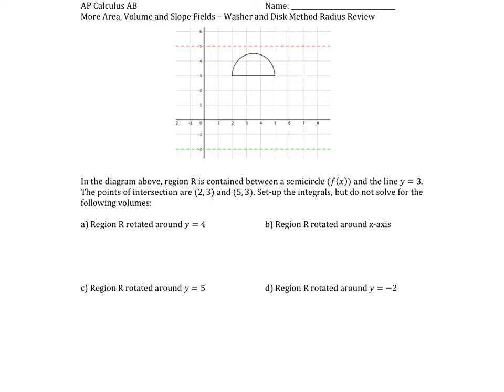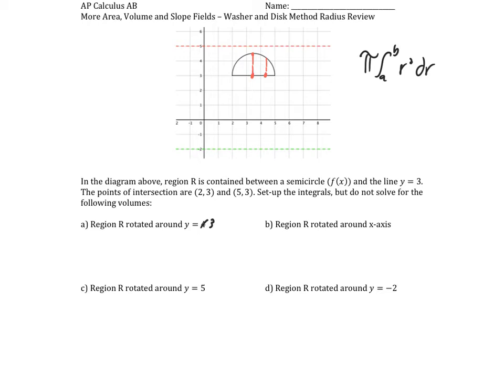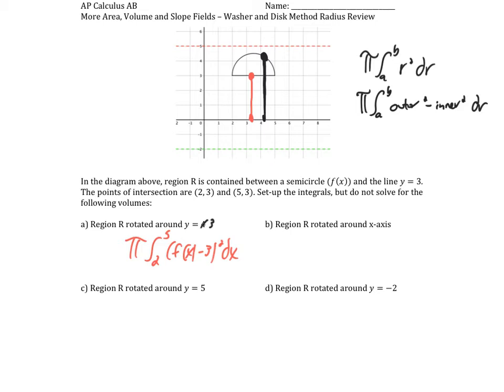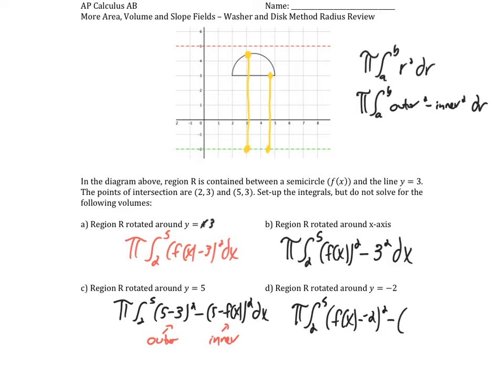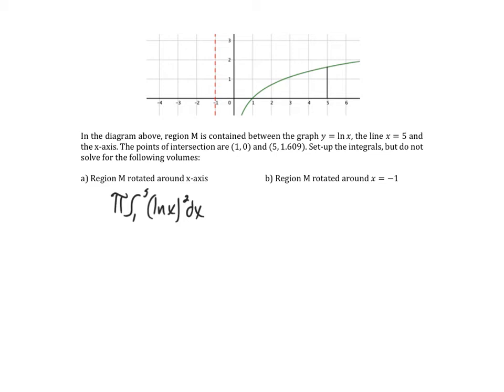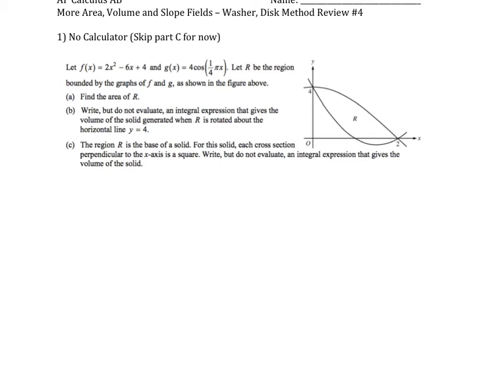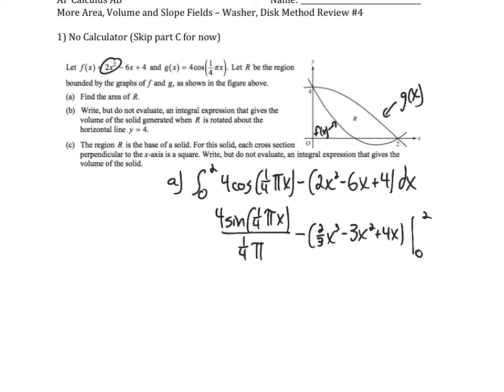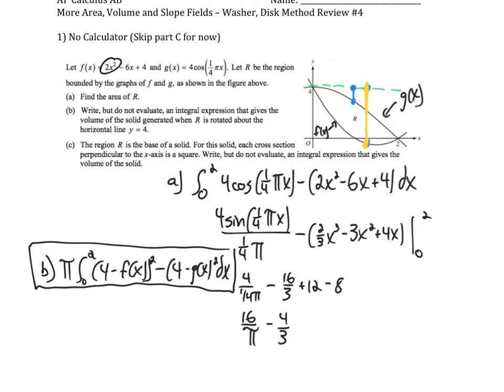Extra Radius Work